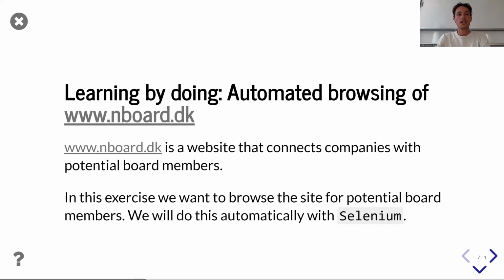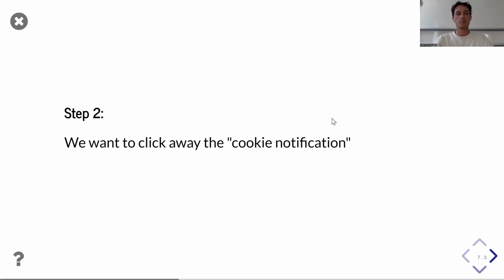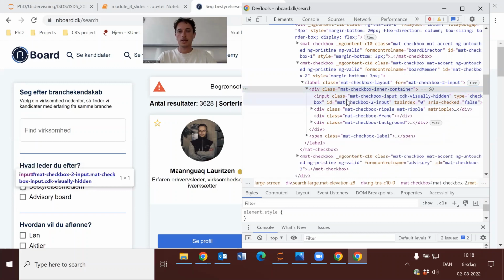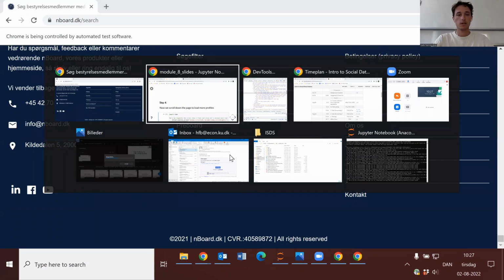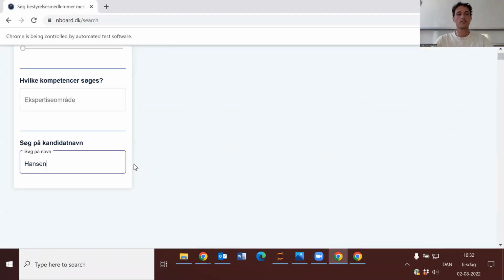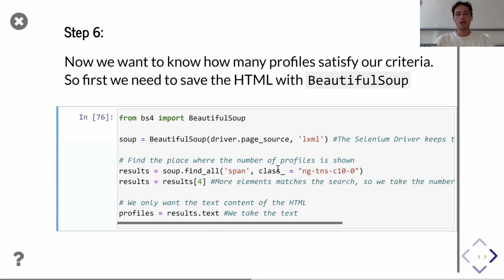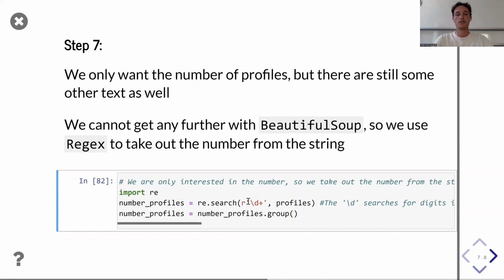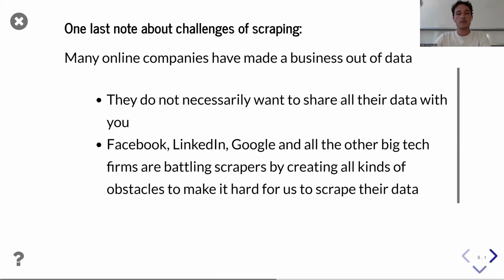Video 8 1 Automated browsing with Selenium